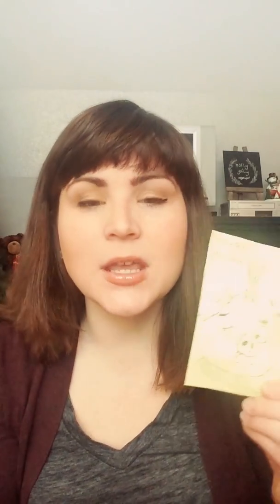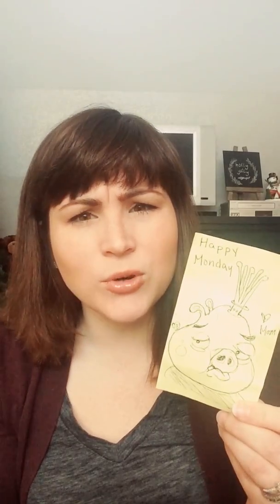Love notes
Simple but effective way to show your kids you care. How for the cost of a pack of Post-it notes you can be Super Mom or at least fake that you are!